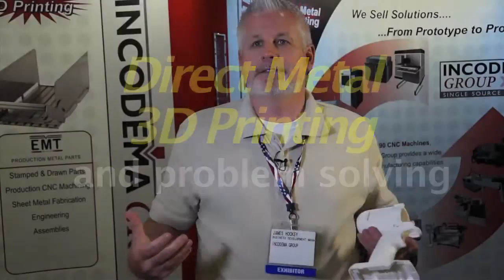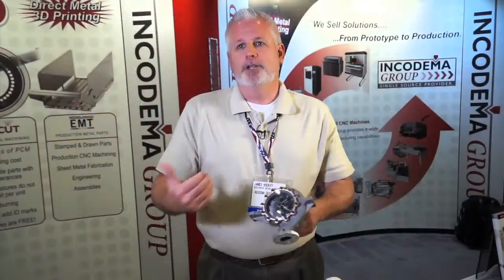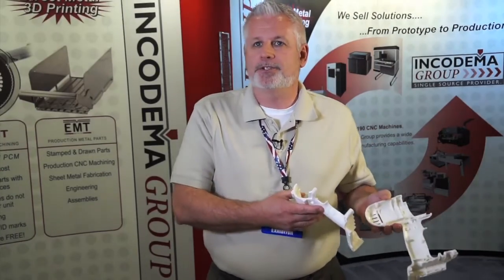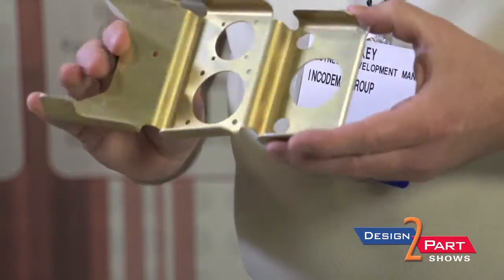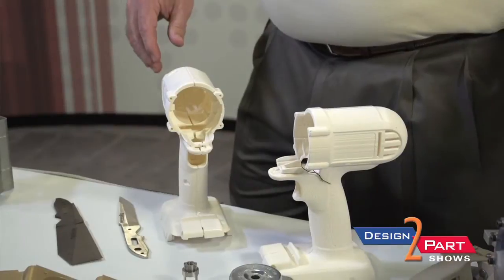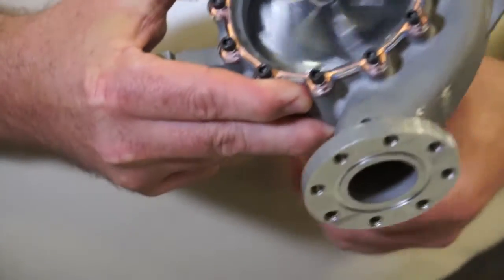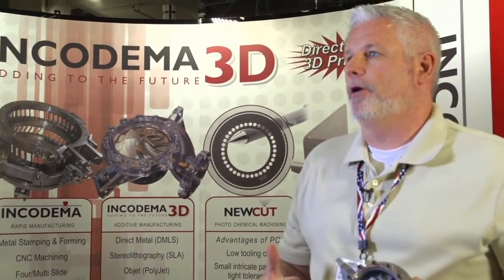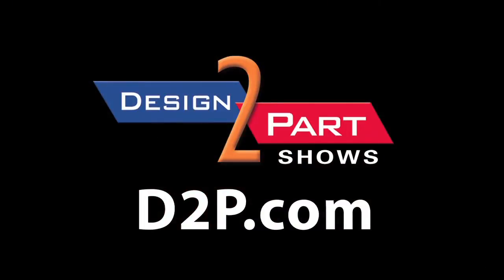Rapid Prototype Metal Stamping | Incodema Inc | Ithaca, NY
INCODEMA is another preferred American supplier of contract manufacturing services you will find only at a Design-2-Part trade show

They Provide Rapid Prototype Metal Stamping!

INCODEMA is a short run sheet metal prototype provider that can often complete your parts in the time it takes most companies to send you a quote. They produce high quality sheet metal prototypes, intricate metal formings, short run production stamping, laser cutting, photo chemical machining (PCM), CNC machining, waterjet cutting, and wire EDM. Their capabilities include sheet metal stampings, metal forming, laser cutting, Microcut, photo chemical machining, wire EDM, DMLS and CNC machining to SLA, Polyjet, FDM and urethane castings.

Online Parts Quoting:
When it comes to precision sheet metal stamping prototypes they've redefined rapid. Get your parts in 5 business days or less!

Utilizing state of the art technology and equipment, they can manufacture your parts quickly and guarantee full turnkey assemblies all in house.